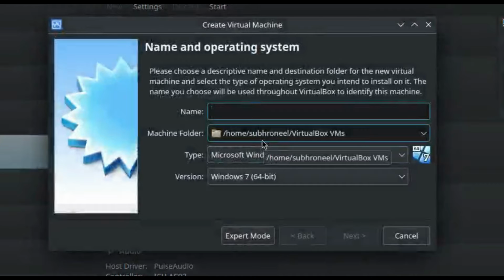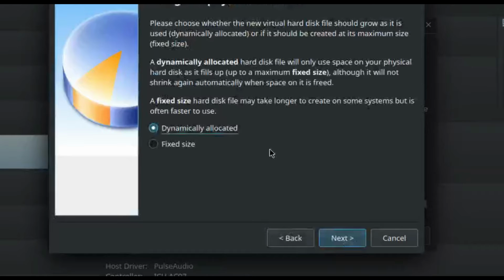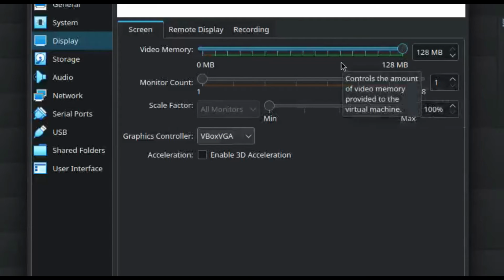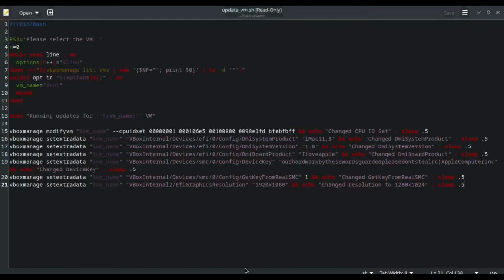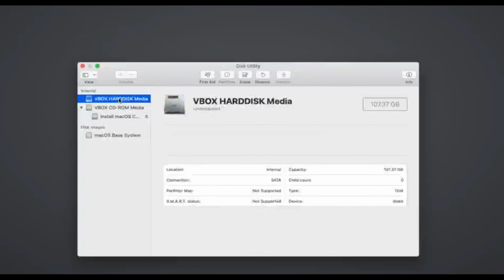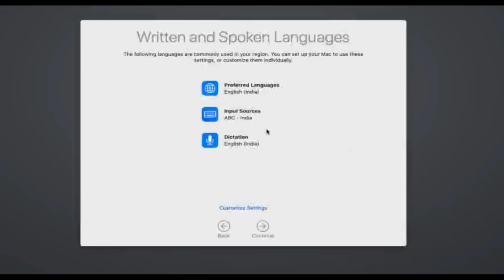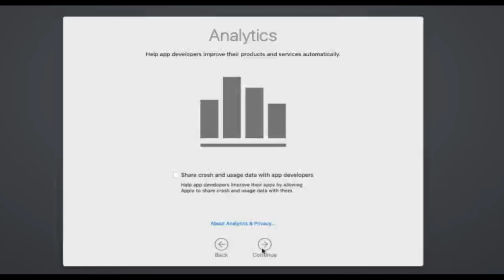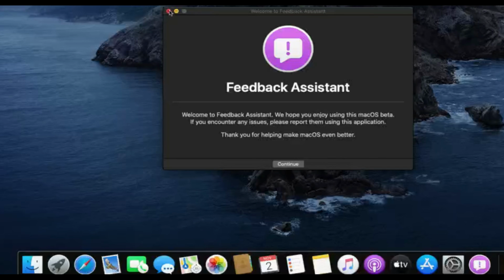Install MacOS Catalina 10.5 On Virtual box on Ubuntu 22 04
Install MacOS CatalinaInstall 10.5 On Virtual box 6 1 Ubuntu 22 04.